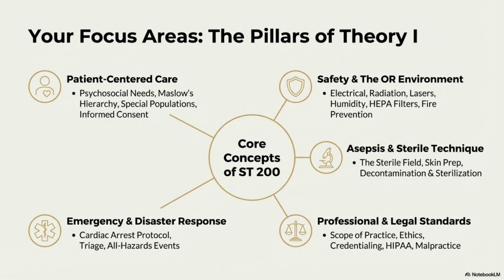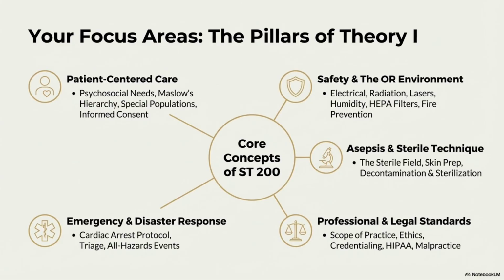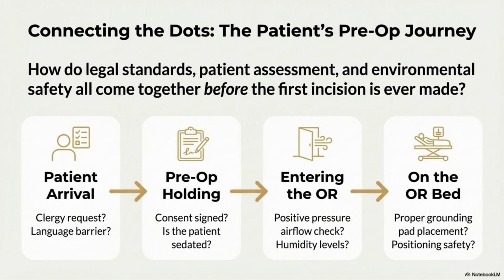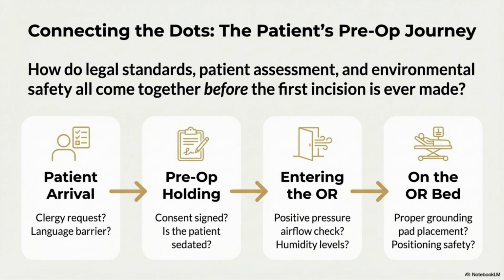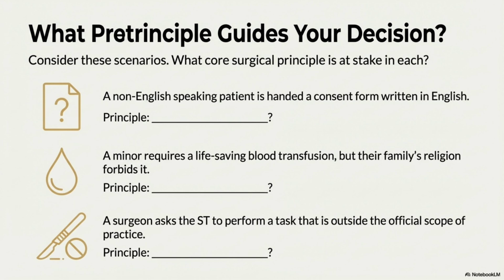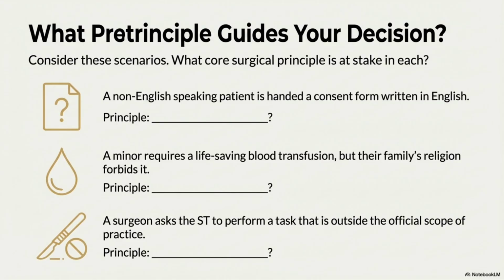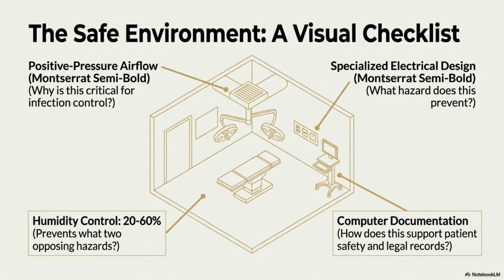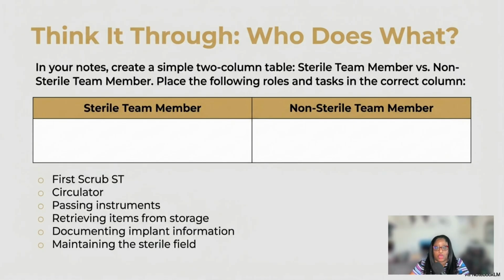ST 200 🌱🧠🛠️Theory I Week 11- 17 Mar 2026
This recorded lecture is part of the Surgical Technology curriculum and is intended to support student learning and concept reinforcement for the current module. The session reviews key principles relevant to surgical practice, patient safety, and the surgical technologist's professional responsibilities in the operating environment.

Students should view the lecture in its entirety and refer to the course learning management system for associated learning activities, course materials, and module expectations.